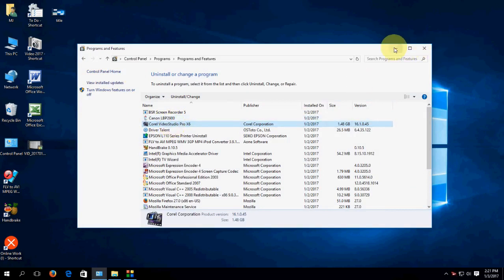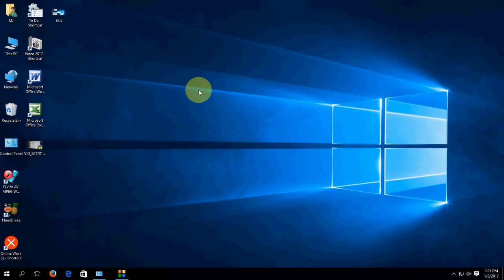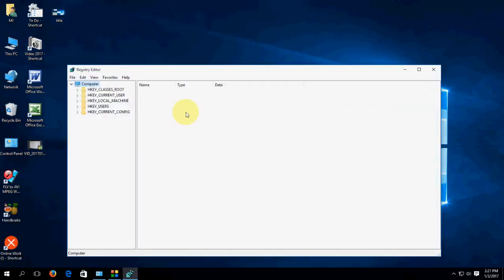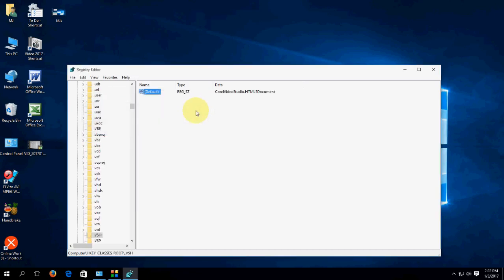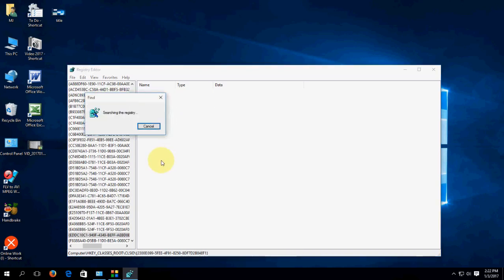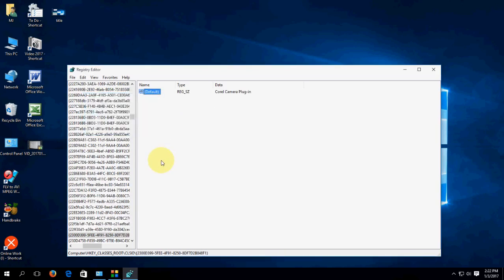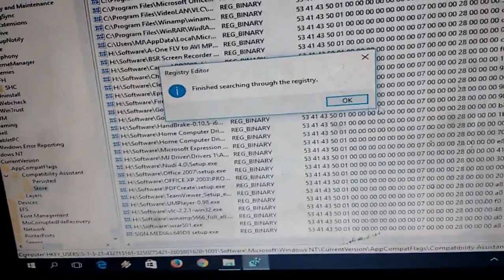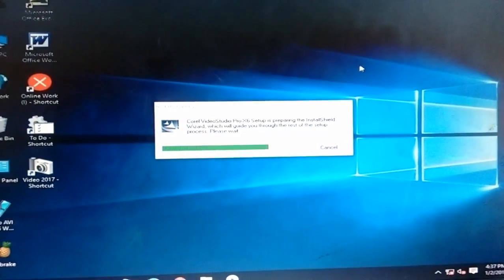How to Fix Software Installation Error in Windows 10,8 1,7 (Fail, Fatal, Can’t Install)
Fix software and app installation error in windows pc

ms fix-it 9740817,
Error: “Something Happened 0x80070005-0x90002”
error 1603: A fatal error occurred during installation,
Error: 0xC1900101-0x20017, -0x30018, -0x20004 and others, MsiExec.exe and InstMsi.exe Error Messages
ERROR_INSTALL_SERVICE_
FAILURE                 1601   The Windows Installer service could not be
                                accessed. Contact your support personnel
                                to verify that the Windows Installer
                                service is properly registered.
ERROR_INSTALL_USEREXIT   1602   User cancel installation.
ERROR_INSTALL_FAILURE    1603   Fatal error during installation.
ERROR_INSTALL_SUSPEND    1604   Installation suspended, incomplete.
ERROR_UNKNOWN_PRODUCT    1605   This action is only valid for products that
                                are currently installed.
ERROR_UNKNOWN_FEATURE    1606   Feature ID not registered.
ERROR_UNKNOWN_COMPONENT  1607   Component ID not registered.
ERROR_UNKNOWN_PROPERTY   1608   Unknown property.
ERROR_INVALID_HANDLE_
 STATE                   1609   Handle is in an invalid state.
ERROR_BAD_CONFIGURATION  1610   The configuration data for this product is
                                corrupt. Contact your support personnel.
ERROR_INDEX_ABSENT       1611   Component qualifier not present.
ERROR_INSTALL_SOURCE_
 ABSENT                  1612   The installation source for this product
                                is not available. Verify that the source
                                exists and that you can access it.
ERROR_INSTALL_PACKAGE_
 VERSION                 1613   This installation package cannot be
                                installed by the Windows Installer
                                service. You must install a Windows
                                service pack that contains a newer version
                                of the Windows Installer service.
ERROR_PRODUCT_
 UNINSTALLED             1614   Product is uninstalled.
ERROR_BAD_QUERY_SYNTAX   1615   SQL query syntax invalid or unsupported.
ERROR_INVALID_FIELD      1616   Record field does not exist.
ERROR_INSTALL_ALREADY_
 RUNNING                 1618   Another installation is already in
                                progress. Complete that installation
                                before proceeding with this install.
ERROR_INSTALL_PACKAGE_
 OPEN_FAILED             1619   This installation package could not be
                                opened. Verify that the package exists and
                                that you can access it, or contact the
                                application vendor to verify that this is
                                a valid Windows Installer package.
ERROR_INSTALL_PACKAGE_
 INVALID                 1620   This installation package could not be
                                opened. Contact the application vendor to
                                verify that this is a valid Windows
                                Installer package.
ERROR_INSTALL_UI_
 FAILURE                 1621   There was an error starting the Windows
                                Installer service user interface. Contact
                                your support personnel.
ERROR_INSTALL_LOG_
 FAILURE                 1622   Error opening installation log file.
                                Verify that the specified log file
                                location exists and is writable.
ERROR_INSTALL_LANGUAGE_
 UNSUPPORTED             1623   This language of this installation package
                                is not supported by your system.
ERROR_INSTALL_PACKAGE_
 REJECTED                1625   This installation is forbidden by system
                                policy. Contact your system administrator.
ERROR_FUNCTION_NOT_
 CALLED                  1626   Function could not be executed.
ERROR_FUNCTION_FAILED    1627   Function failed during execution.
ERROR_INVALID_TABLE      1628   Invalid or unknown table specified.
ERROR_DATATYPE_MISMATCH  1629   Data supplied is of wrong type.
ERROR_UNSUPPORTED_TYPE   1630   Data of this type is not supported.
ERROR_CREATE_FAILED      1631   The Windows Installer service failed to
                                start. Contact your support personnel.
ERROR_INSTALL_TEMP_